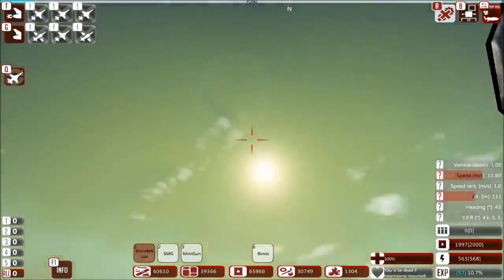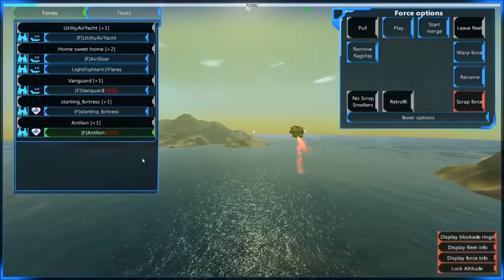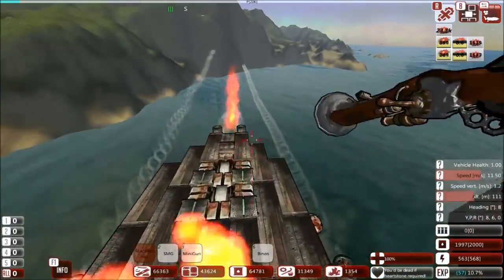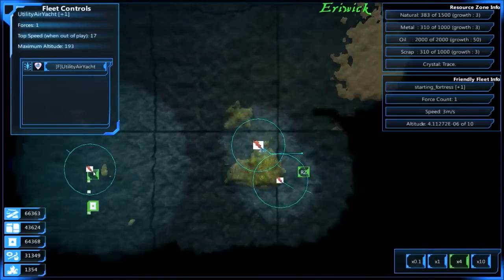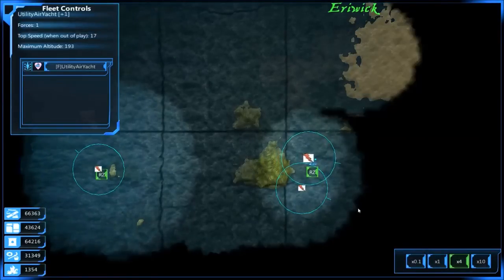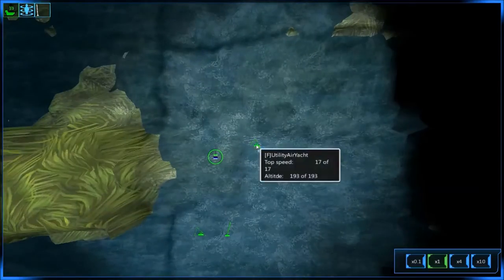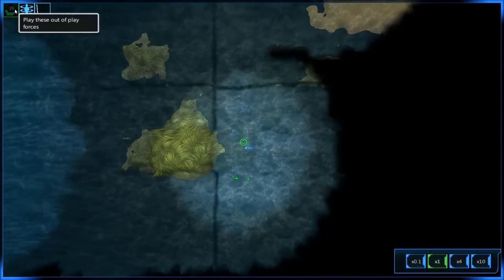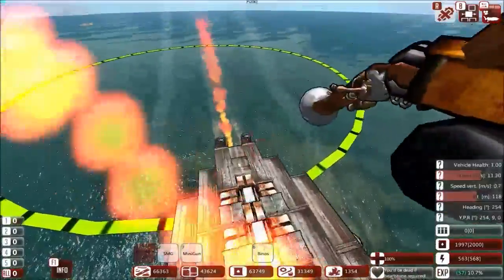From The Depths Let's Play Season 3 EP6 - Delays...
In season 3 of my Let's Play of From The Depths I will be using primarily community-submitted designs and using our powerful fleets to conquer the world of Neter!

To submit vehicles for me to use in this campaign, either make a forum post in the thread for this Let's Play with the file attached, or send the file to this email
Please include some information about the vehicle so I know what I'm working with. :)

From the Depths is a game in which you build devastating war machines using a voxel based building system. You can create customized cannons and missiles.
Battle with your friends online in the online co-op mode or conquer the world in the strategic single player campaign and story modes.